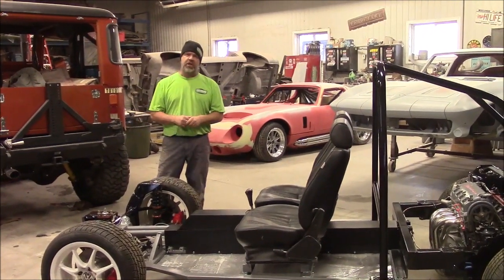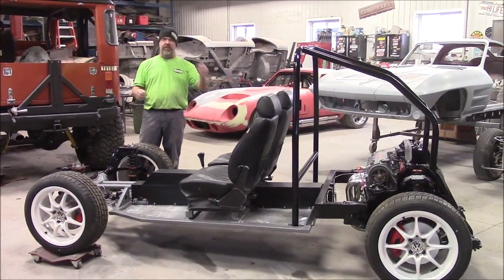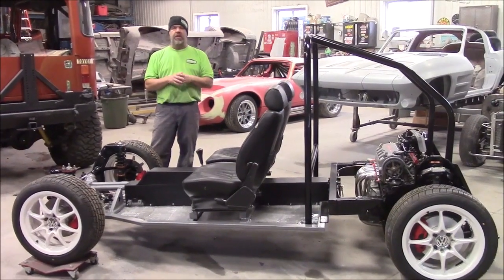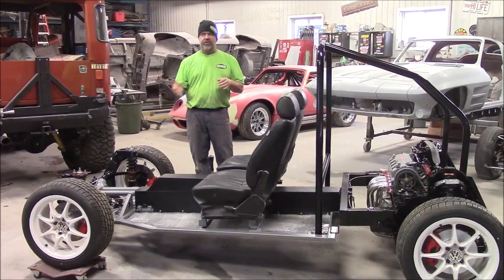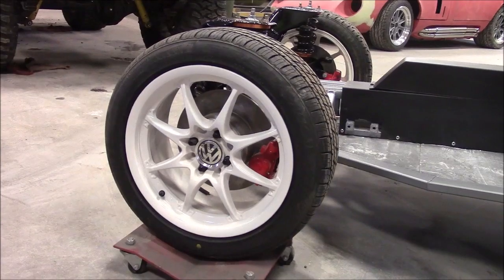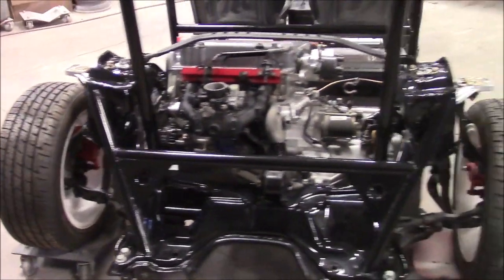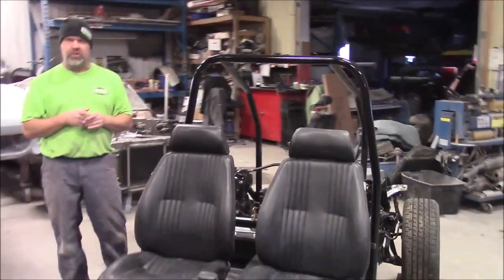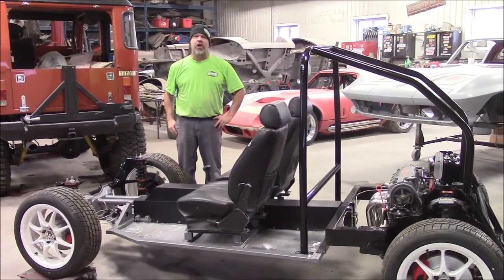Sportman Motors Intro, Custom Built Resto Mod Volkswagen Bug Beetle, lastchanceautorestore com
Last Chance Auto Restore.com is Proud To Announce a new division called Sportman Motors.

A Complete Custom Built Car with a custom built Chassis for a Classic Volkswagen Beetle Body.
 From the outside, it looks like a normal air cooled Volkswagen Bug.

The big news is the chassis. A Fuel Injected Liquid Cooled 4 Cylinder engine with an available Automatic Transmission!

The new Custom Chassis has 4 Wheel Disc Brakes, 4 Wheel Adjustable Suspension and more!

There will be 3 Models Available...
1) Sportman "A" (Automatic Transmission)
2) Sportman "S" (Sporty 5 Speed Manual Transmission)
3) Sportman "T" ( Twin Cam Turbo Engined)